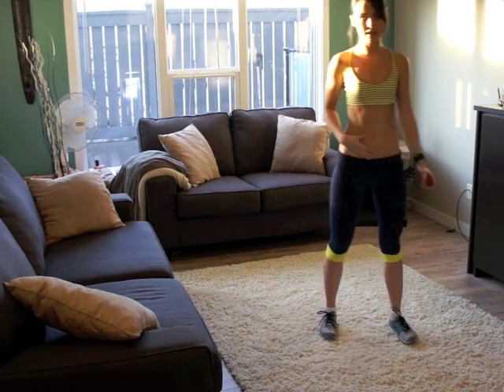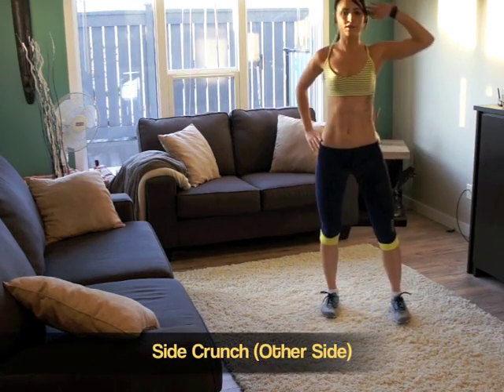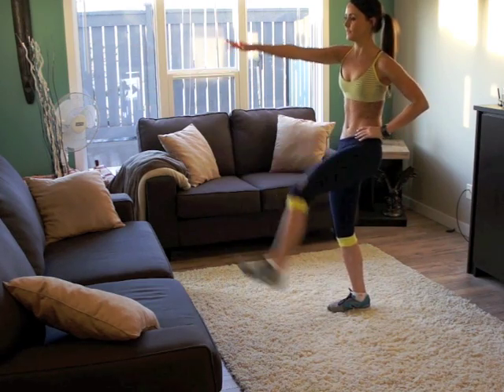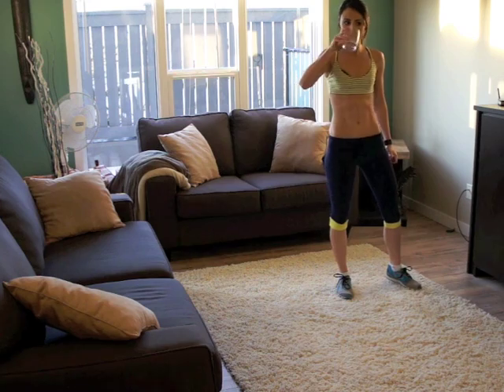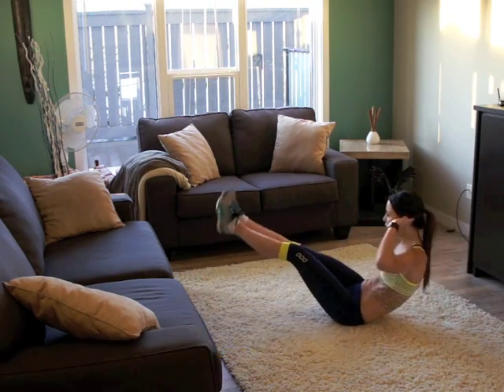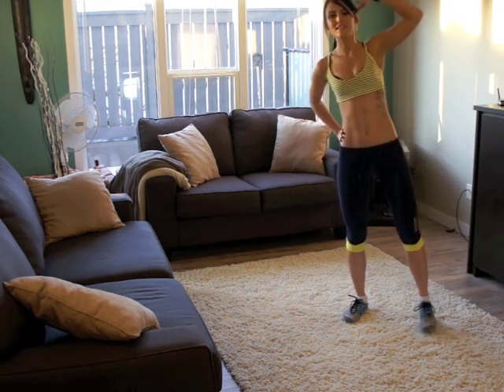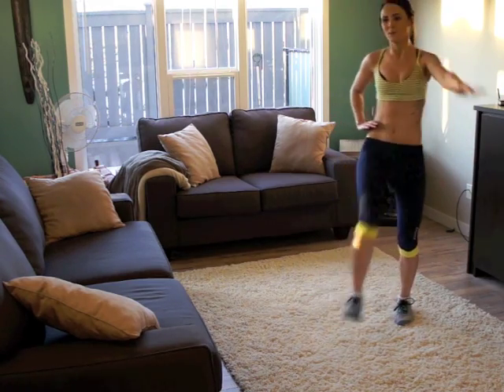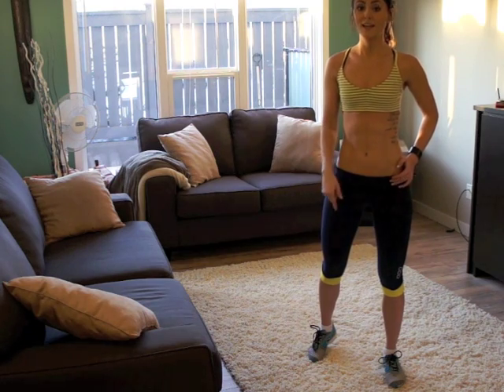The Core Workout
Hey Everyone! This workout targets the lower part of our abs and those love handles!
This is a great workout for a beginner. If you are not a beginner, I want you to do additional rounds! Look forward to you working out with me :)
-Haley

8 Exercises/ 30 Seconds Work/ 10 Seconds Rest/ Im doing 2 Sets With You!
2 Sets- Beginner/ 3 Sets- Intermediate/ 4 Sets- Bad Ass!

1. Standing Side Crunch
2. Leg Lifts
3. Standing Side Crunch (Other Side)
4. In & Outs
5. Standing Toe Touch
6. Mountain Climbers
7. Standing Toe Touch (Other Side)
8. Heel Highs

There is no equipment used in this workout.

Clothing:
Crop Top: Brand Is "Lorna Jane" From 'Believe Fit' in Sherwood Park, Alberta.
Bottoms: Brand Is "Lorna Jane" From 'Believe Fit' in Sherwood Park, Alberta.